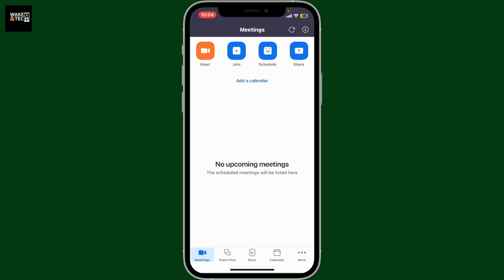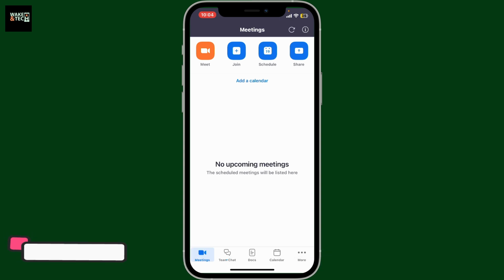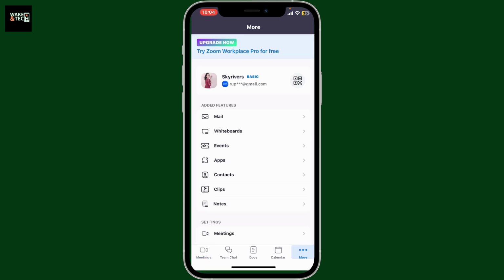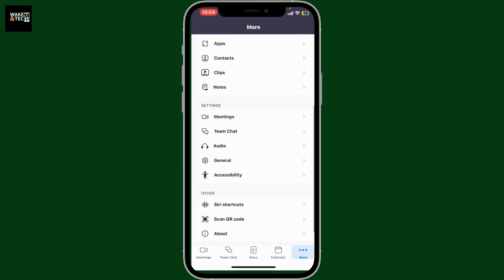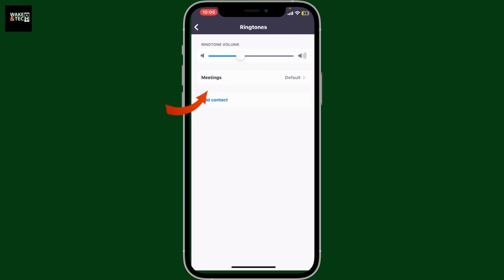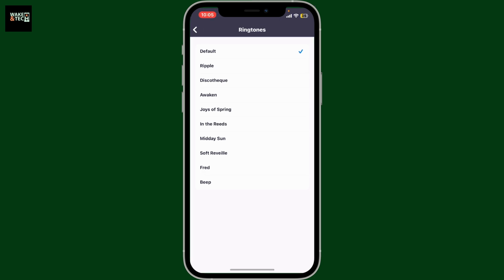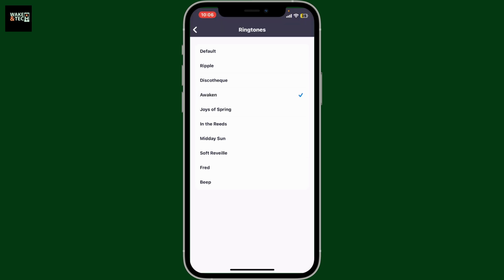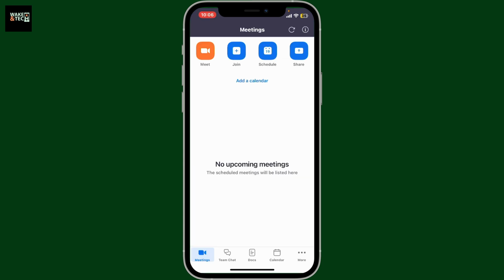How to Change Zoom Ringtone on Mobile App?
Want to personalize your Zoom Workplace experience? In this quick and easy tutorial, I'll show you step-by-step how to change your ringtone on the Zoom Workplace app. Whether you’re tired of the default tone or just want something more fun and unique, this guide will walk you through the process in under 2 minutes!